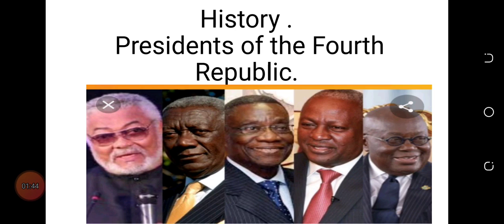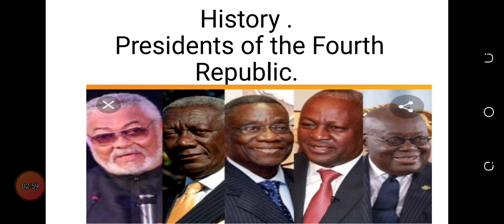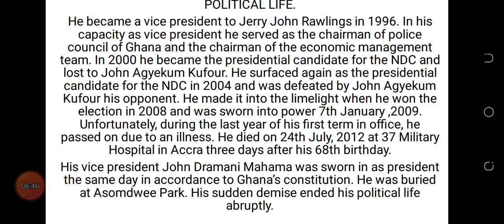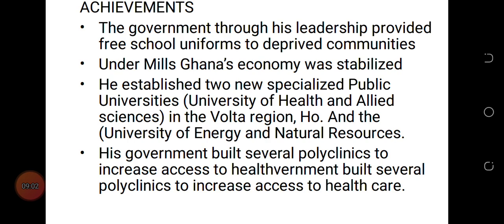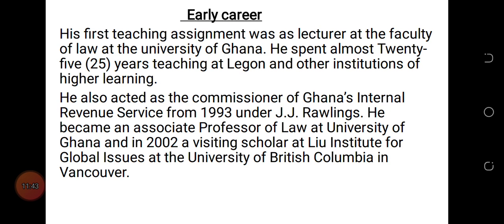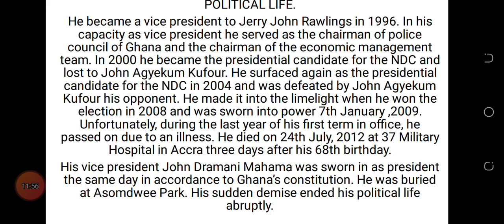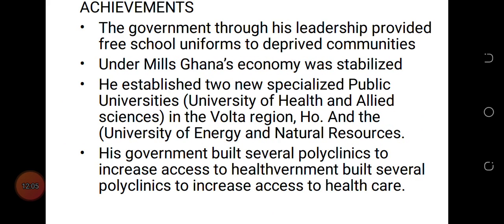fourth republic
Basic 6